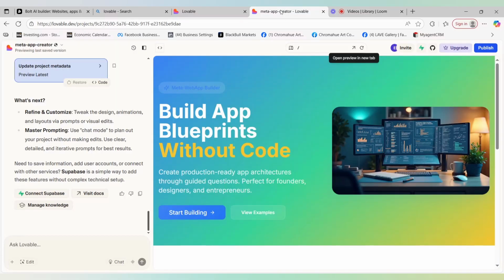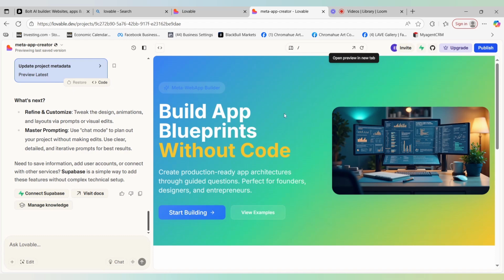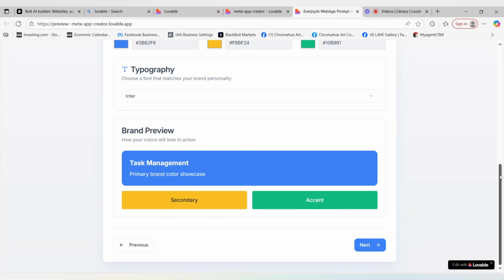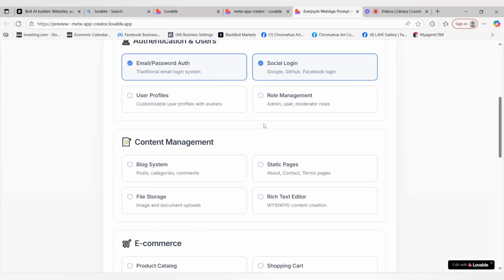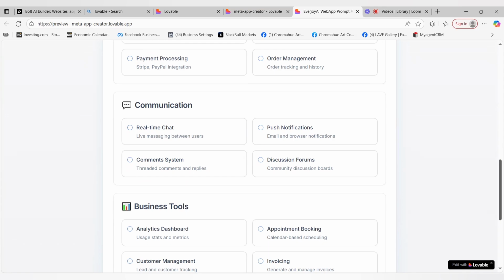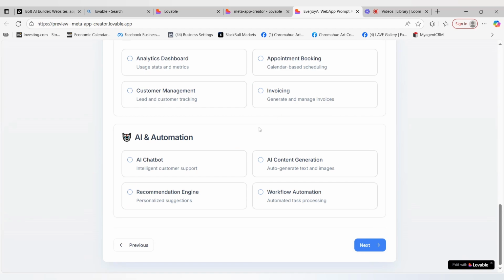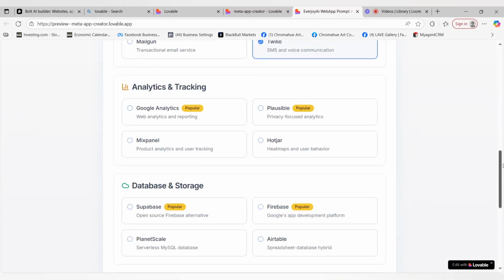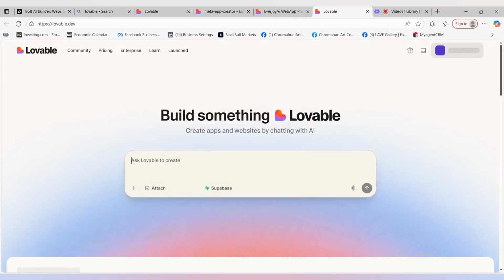Build Blueprints for App Development and Architecture-Prompting as a Full Stack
Unlock the power of AI-driven development! 🚀 In this video, we dive into how you can build structured blueprints for apps, architecture, and full-stack workflows using advanced prompting techniques. Whether you're designing scalable systems, coding smarter, or mapping out your next big idea, this tutorial will show you how to turn natural language into production-ready frameworks.

🔹 Learn how to prompt like a full-stack engineer by filling in a form in your natural language to be vibe coded for Lovable or Bolt.
🔹 Generate app architecture step-by-step
🔹 Speed up development without missing best practices

Ideal for designers, tech enthusiasts, and entrepreneurs looking to bring their app ideas to life faster and with less iterations with AI.